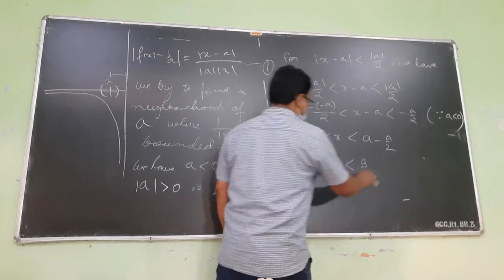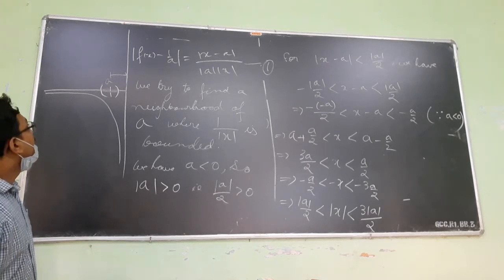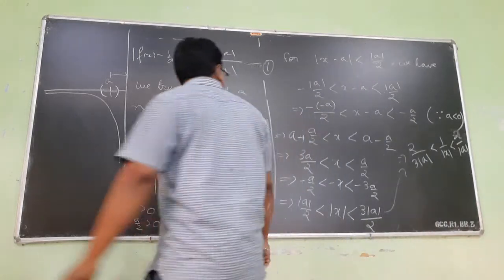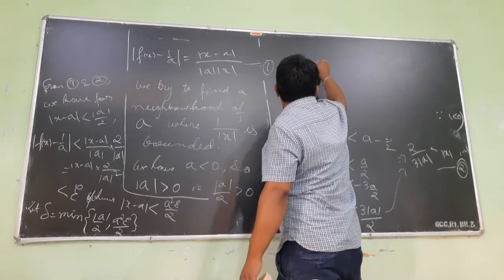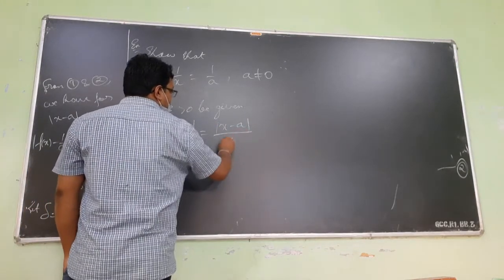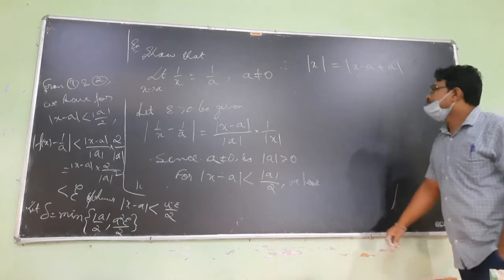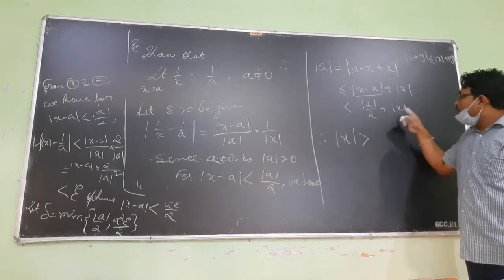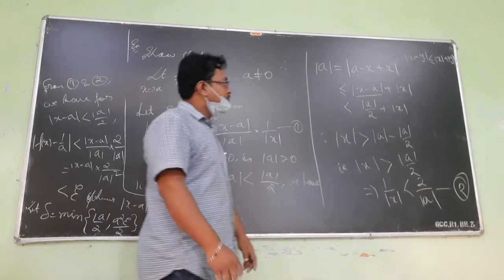Evaluating limits by definition (contd) | C301- Lecture 4 | 3rd Sem Mathematics Honours | GC College